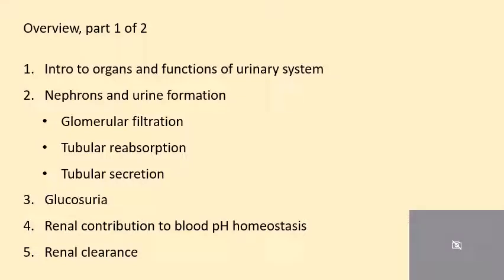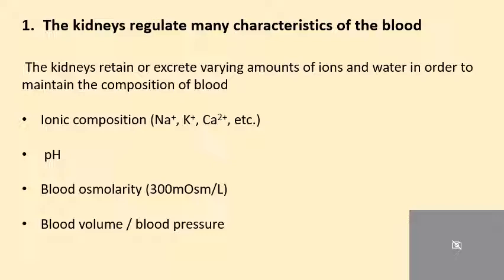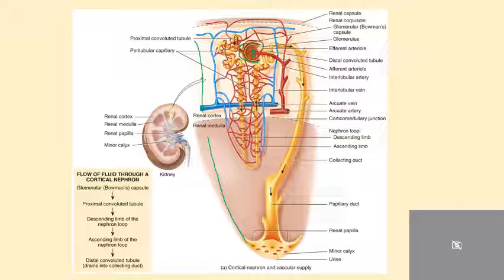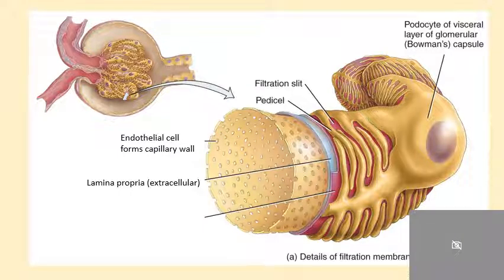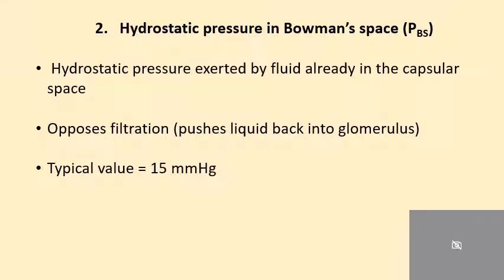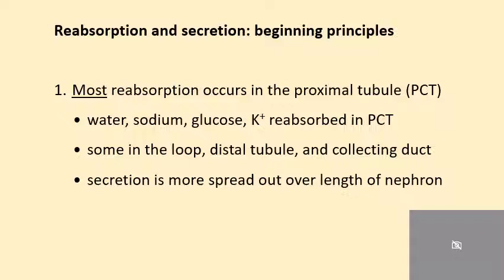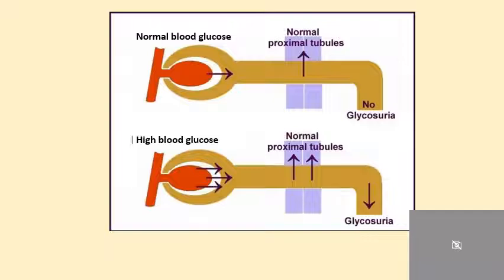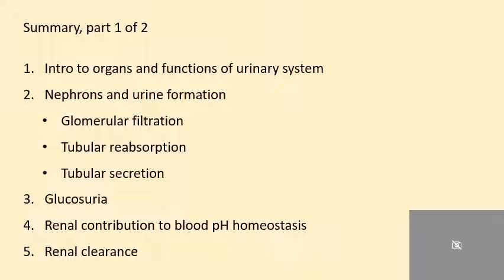(1 of 2) Urinary Physio112